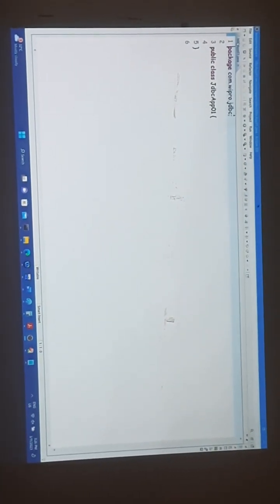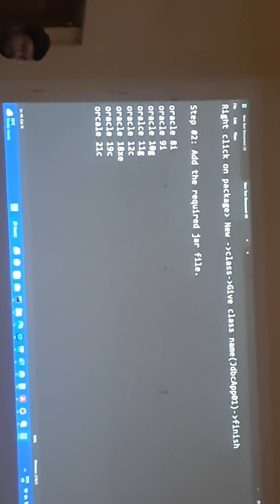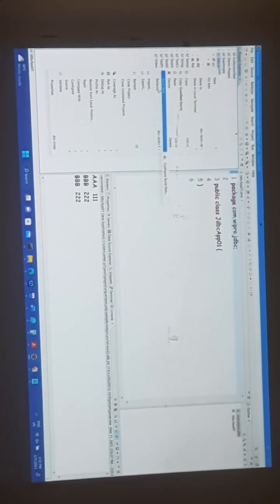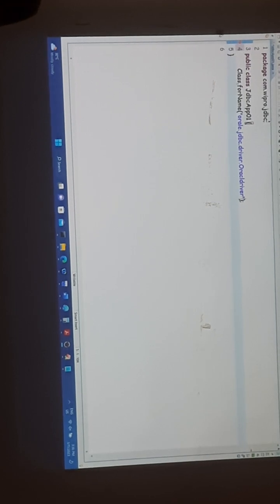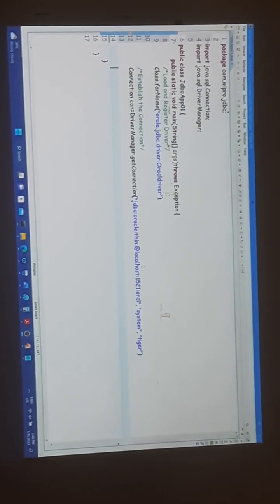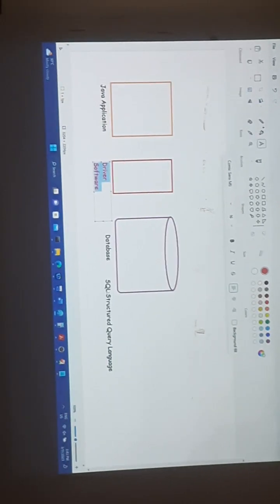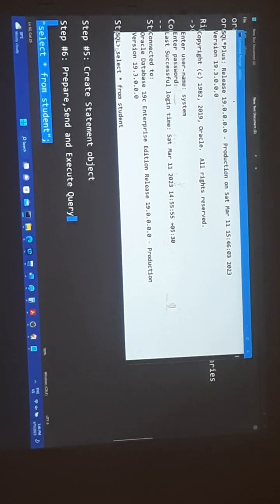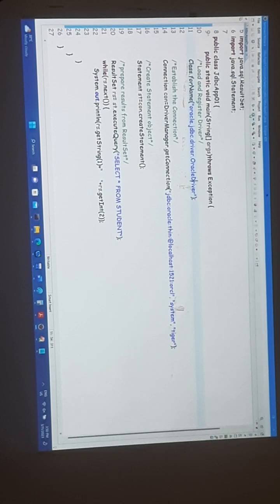SRS Class - JDBC (Day-1)